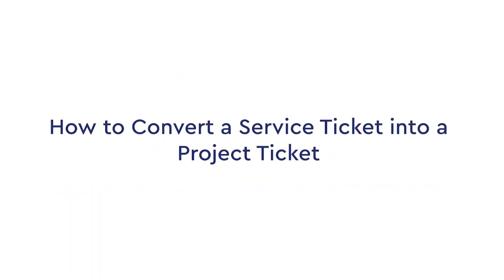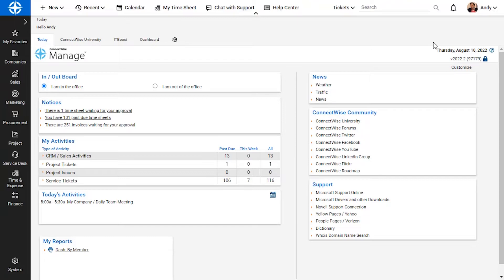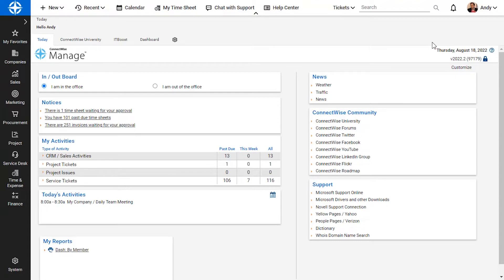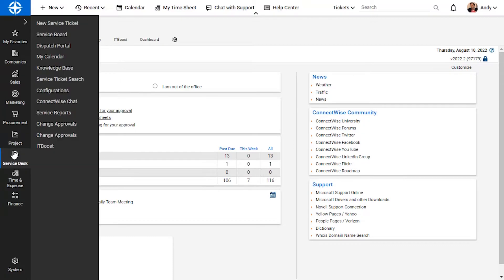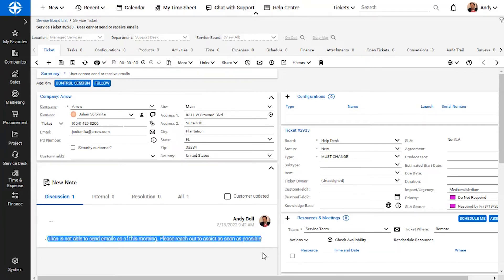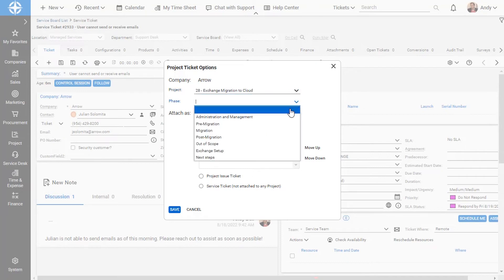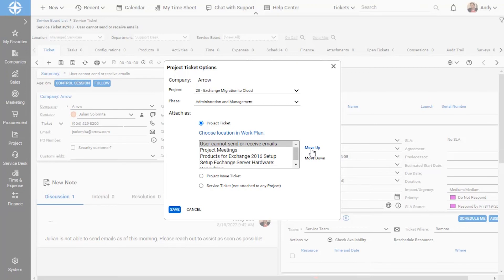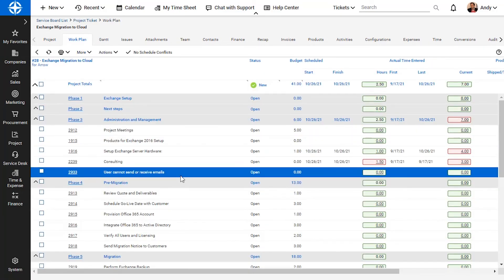How to Convert a Service Ticket into a Project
In this video, I will review how to convert a service ticket into a project ticket